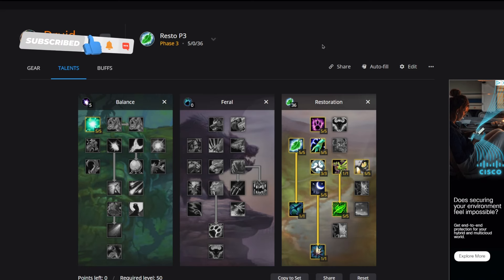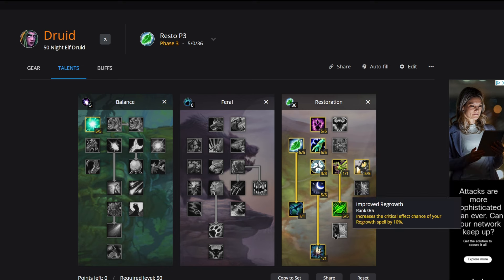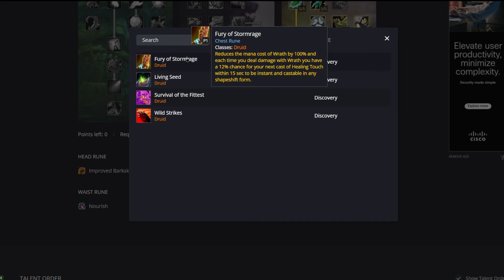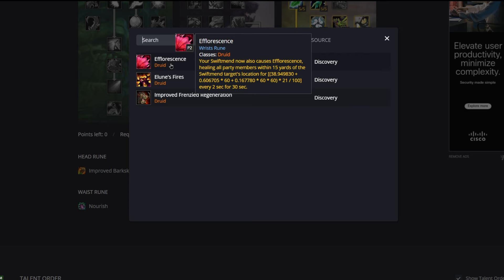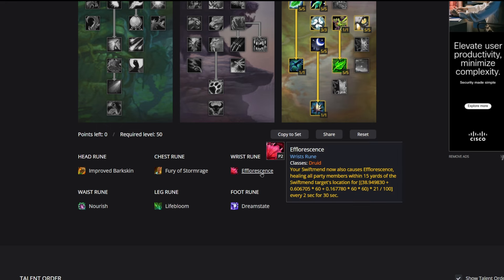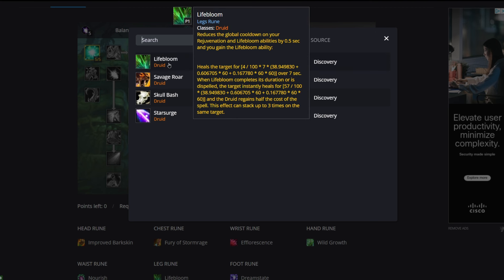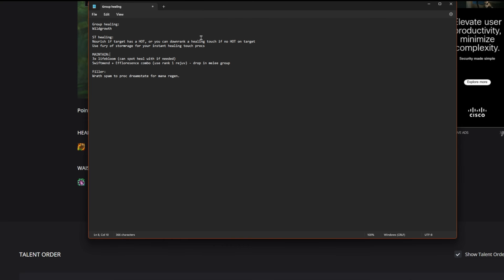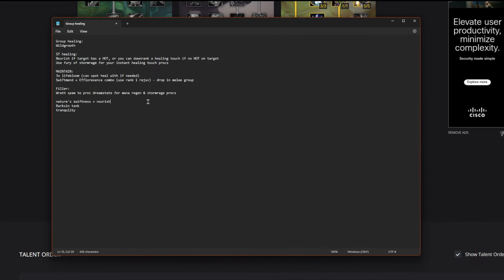Sod Phase 3 Restoration Druid Guide | Runes Talents Rotation | Beginner's Guide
Timestamps
0:00 Intro
0:24 Talents
2:19 Runes
8:02 Priority/Rotation